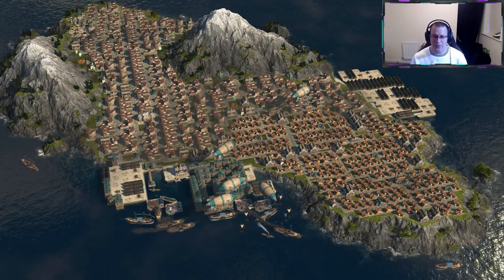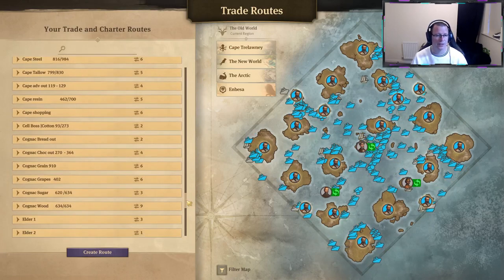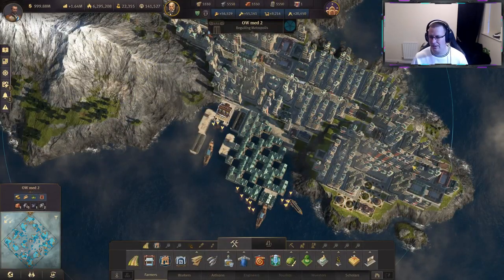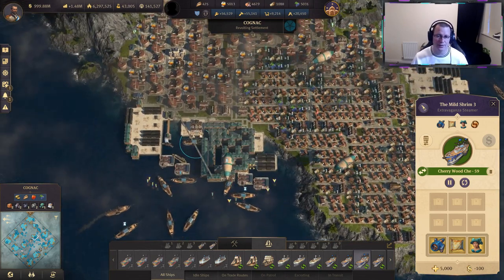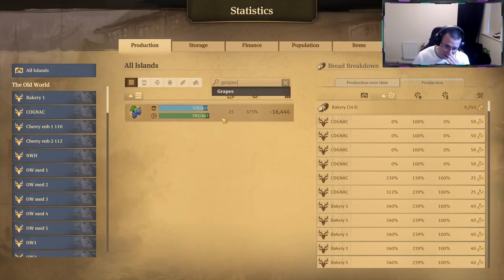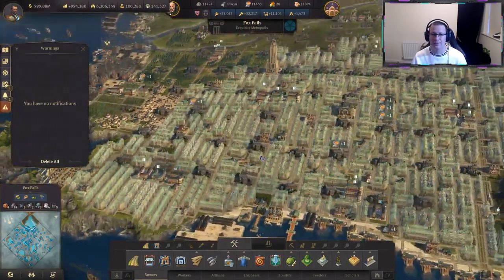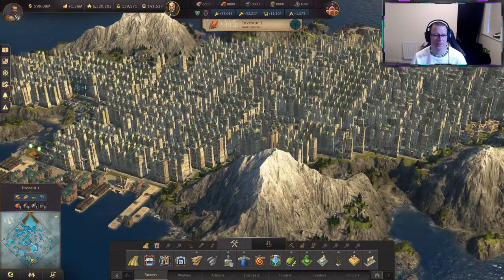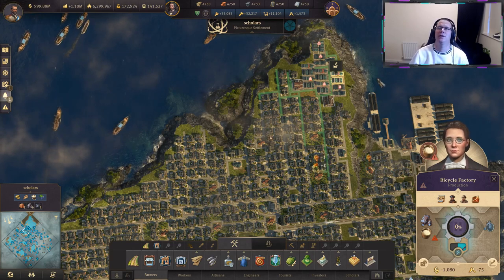Grapes from Bakeries. Anno 1800, Lets Play, 9,000,000 Inhabitants, Season 3, #25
Part 25 in my "Lets Play" series. Our final aim is max Population across all regions, Incorporating High life and the new skyscrapers.
In this video I show how i am making Grapes/ chocolate from bakeries using only grain.